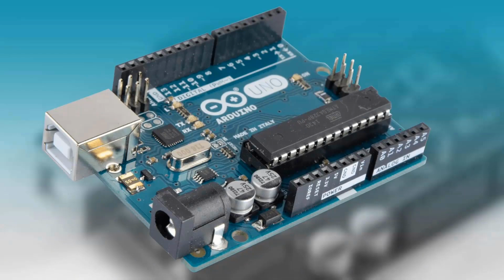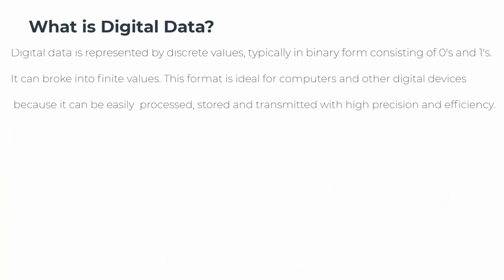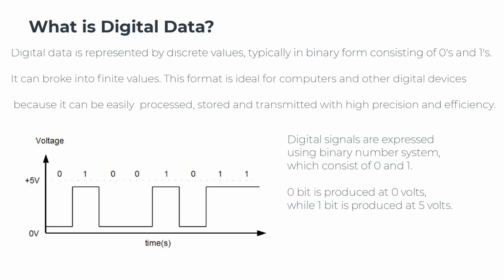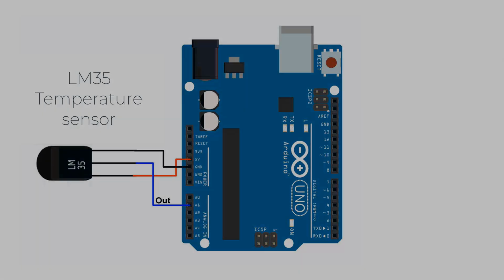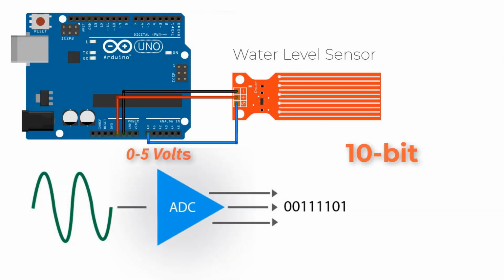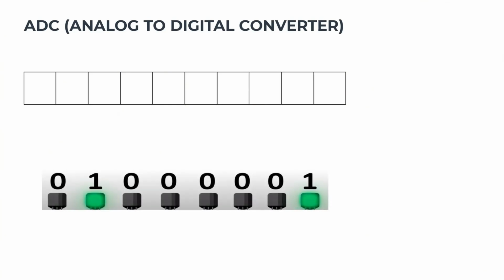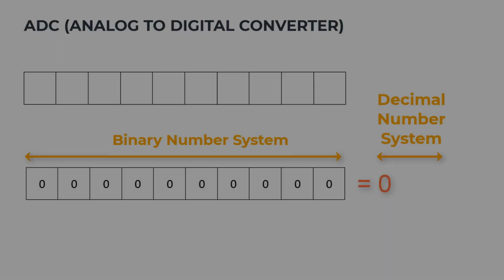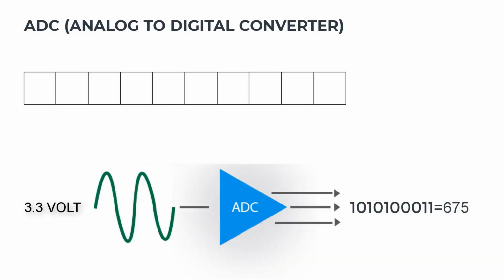Arduino Tutorials: Understanding Analog Data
In this lesson, we dive into the fascinating world of analog data and how it interacts with Arduino. Learn about the six analog inputs available on the Arduino, which can read variable voltage signals from sensors like potentiometers, temperature sensors, and light sensors. We explain the concept of analog vs. digital data, the resolution of analog signals, and how the Arduino's analog-to-digital converter works. By the end of this video, you'll have a solid understanding of how to read analog signals and convert them into digital values for your projects.